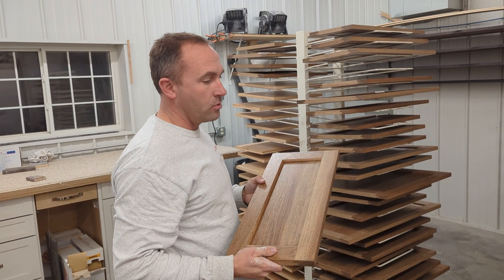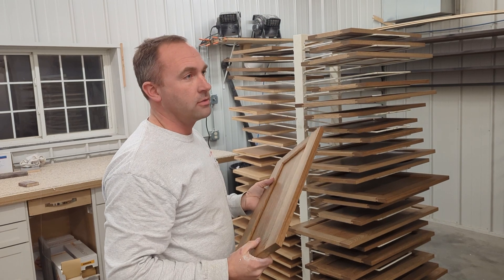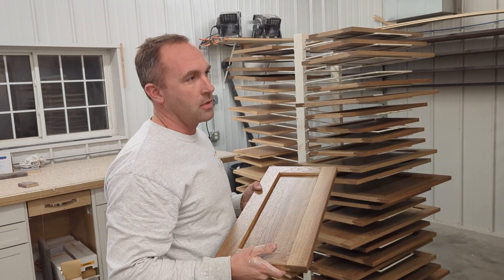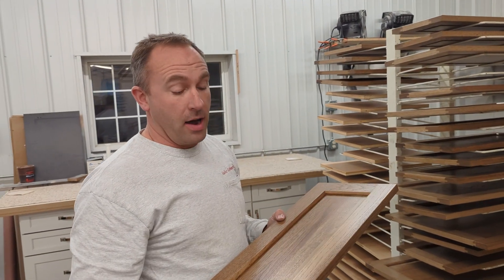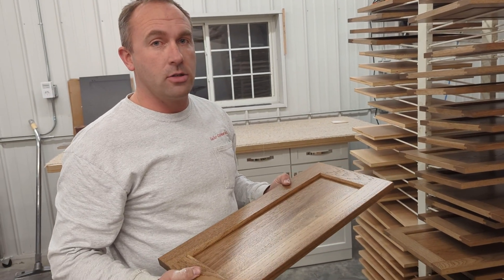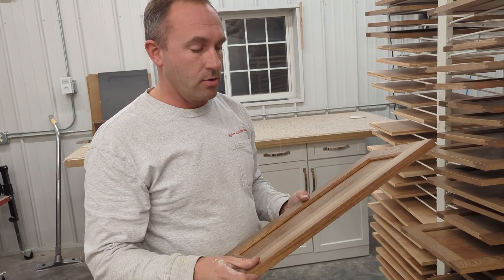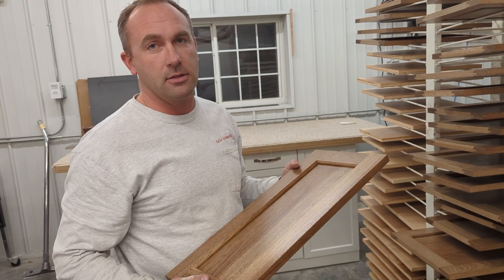Cosmo the Sanding Robot, Sanding maple doors with no sand thru or swirl marks.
Another customer saved from palm sanding their doors with Cosmo.  The only sanding robot with lean manufacturing principles built in.  The only single piece flow machine on the market that allows you to connect processes, this customer connected sanding and stain!  Brilliant.